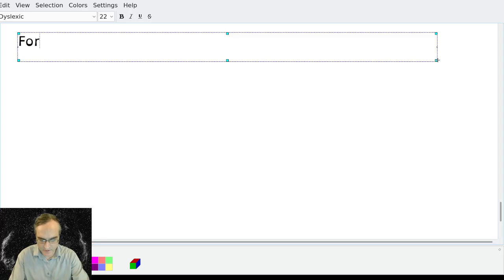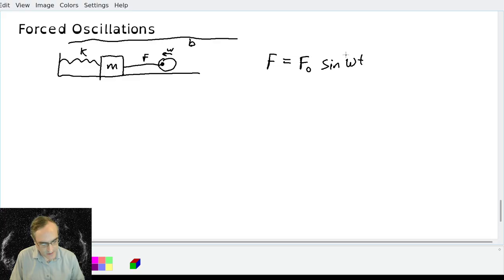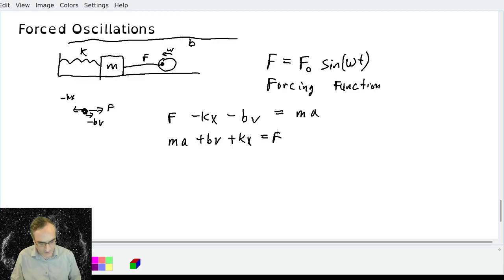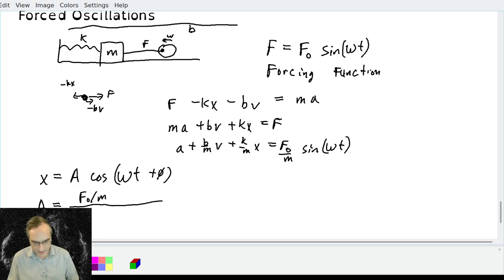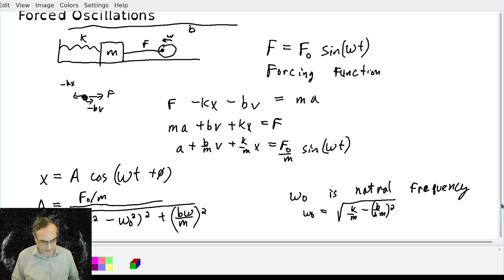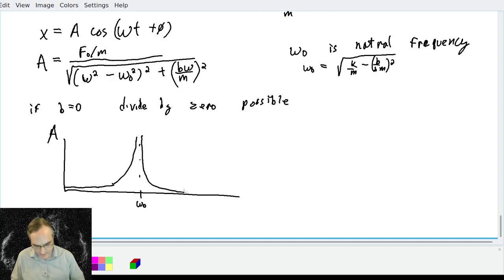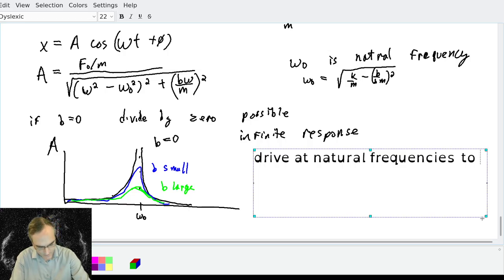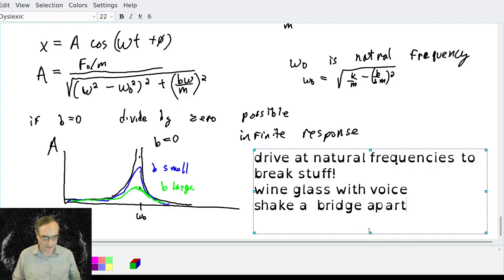Harmonic Oscillators Forced Oscillations